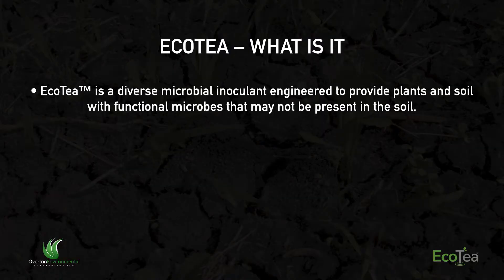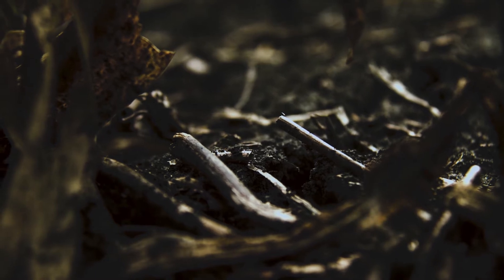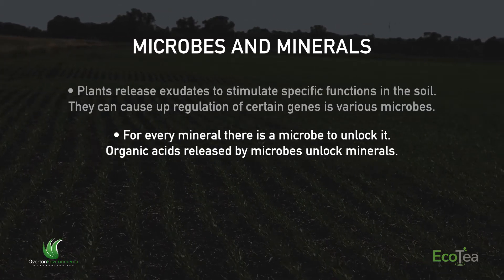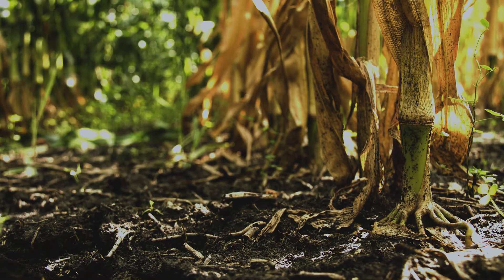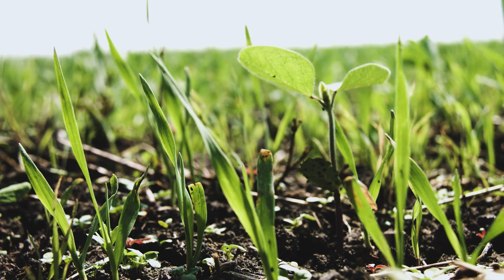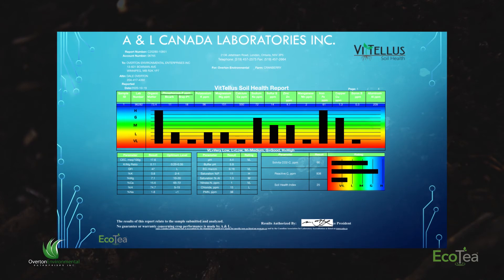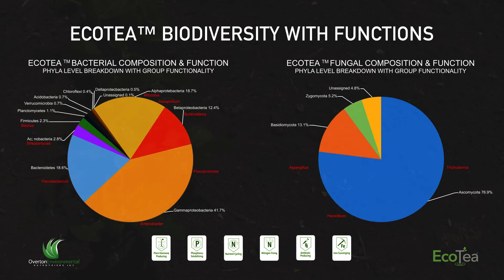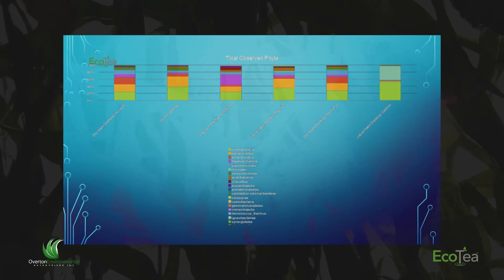Some science, agronomic and economic benefits of using EcoTea Seed Dressings on the farm.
Dale Overton, CEO of Overton Environmental and founder of EcoTea describes some of the science, agronomic and economic benefits behind EcoTea Seed Dressings on the farm.